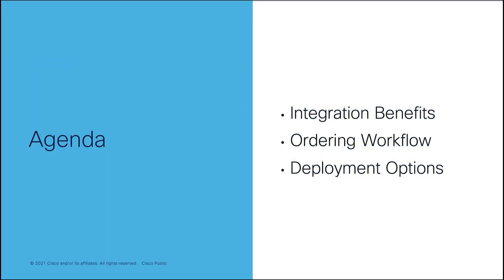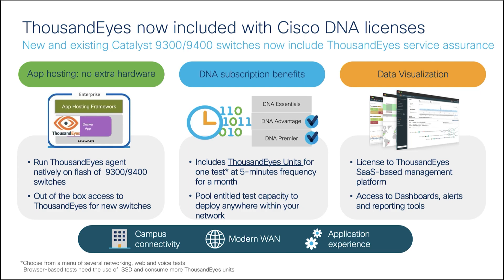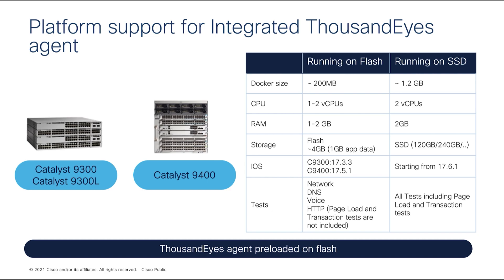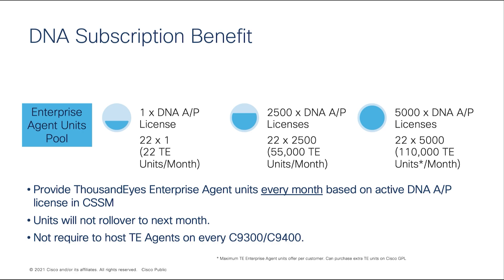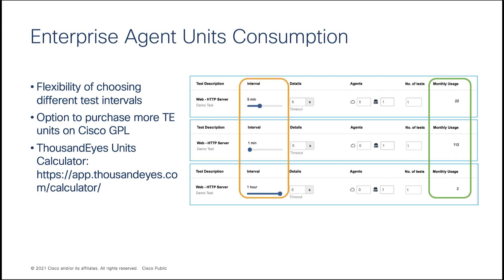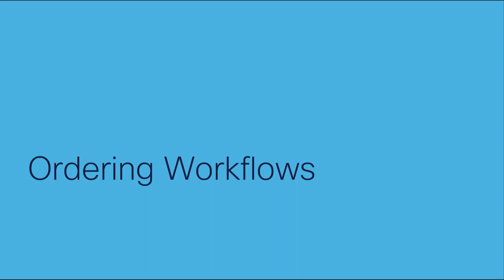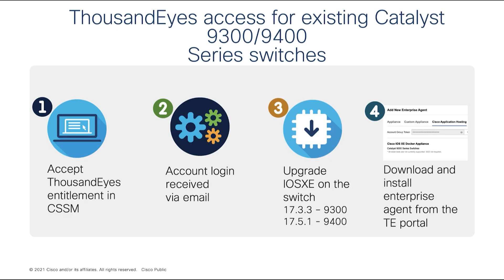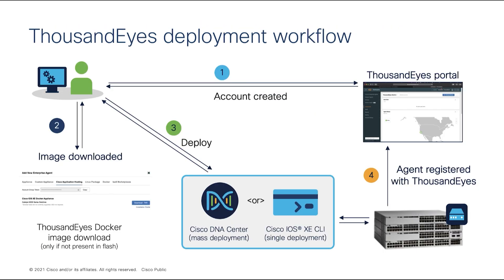ThousandEyes with Catalyst 9000 Switching - Overview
Overview of ThousandEyes Integration with the Catalyst 9300 and 9400 Switching Series